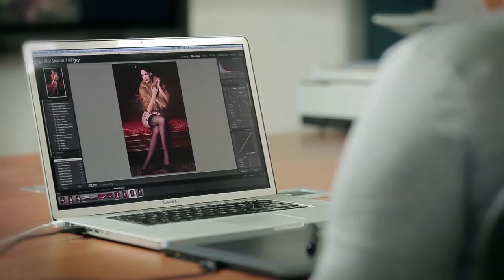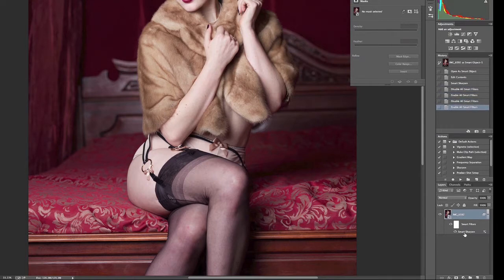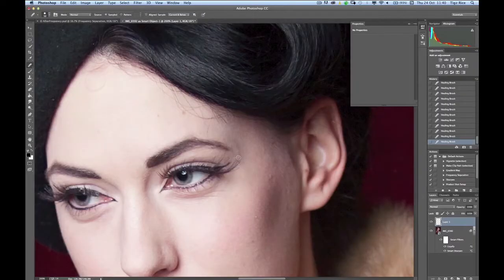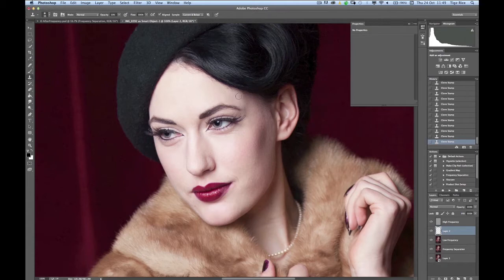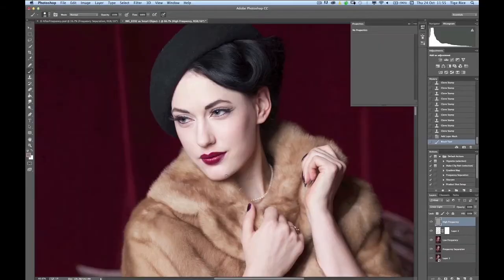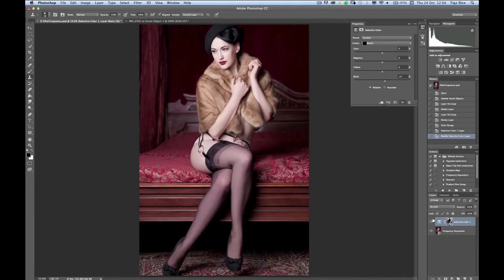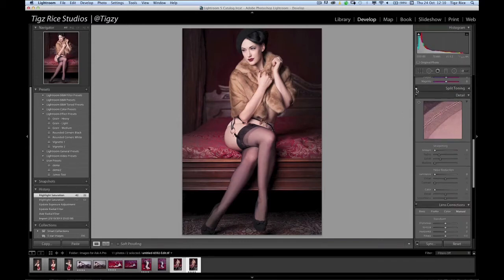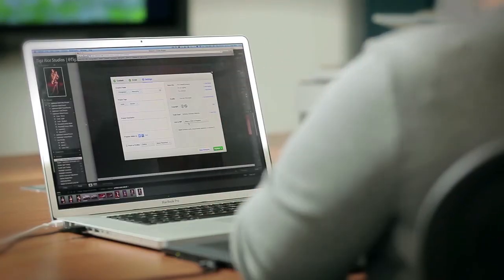Adobe Digital Imaging how to's - Ask a Pro - Tigz Rice Re-touching Boudoir photography